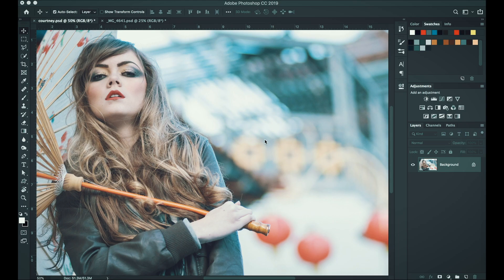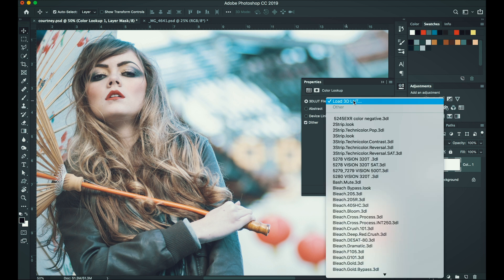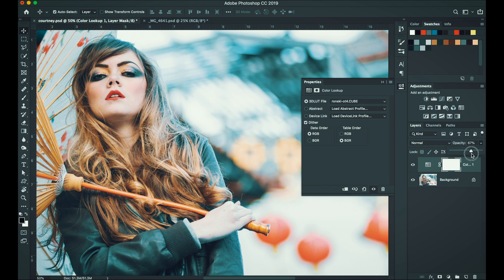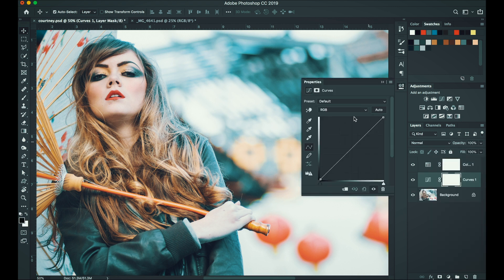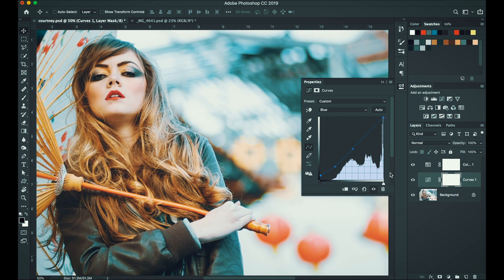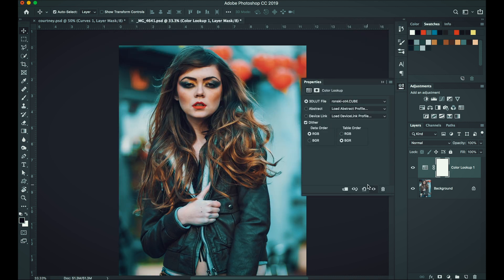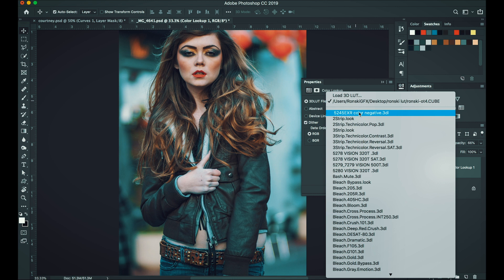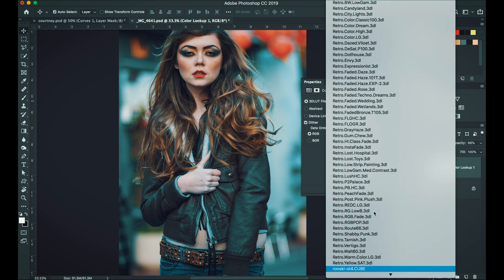Create CINEMATIC PHOTOS in PHOTOSHOP Fast!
Here's a quick tutorial to use you favorite LUT for your video to use it in photoshop to color your photos, make it look cinematic and match it with the tone of your video.